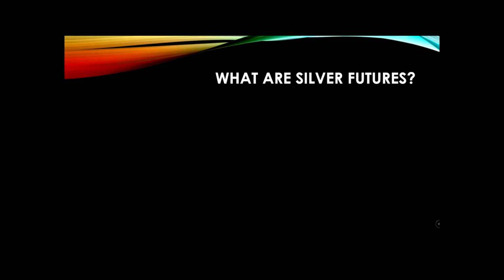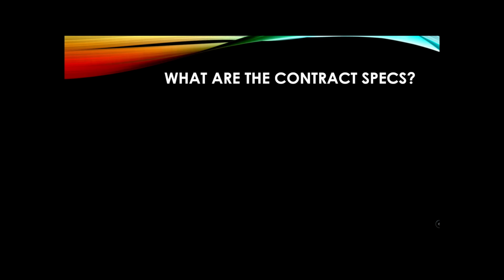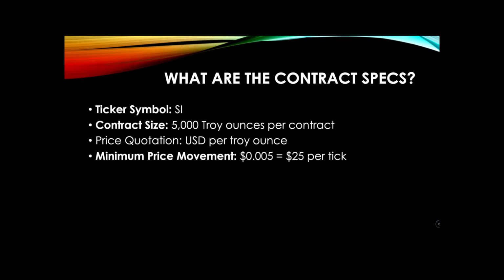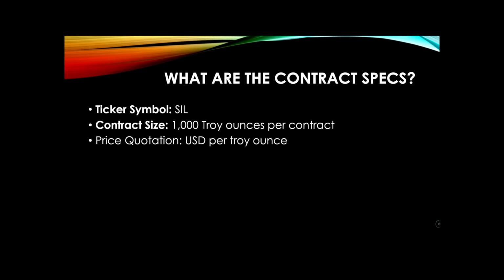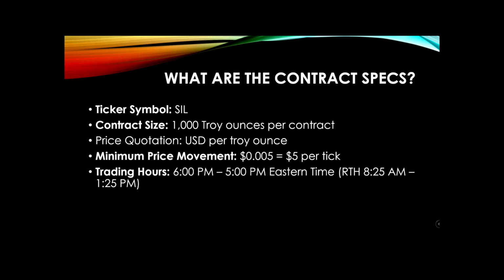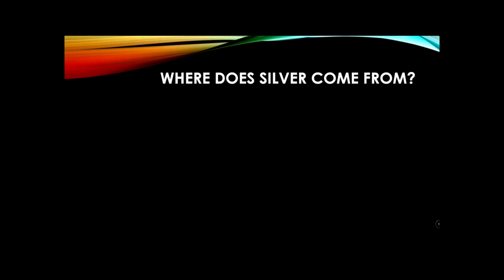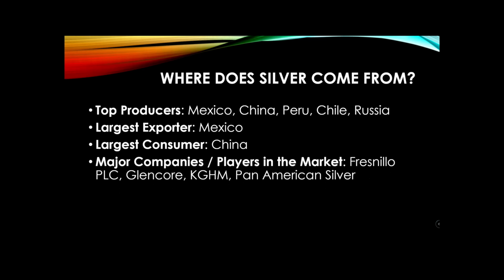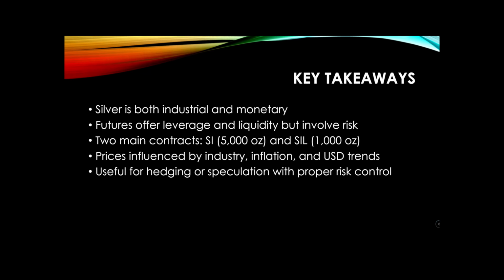The Hidden Forces Behind Silver Prices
Silver is one of the most misunderstood markets in the world.

While many traders view silver as simply a smaller version of gold, silver occupies a unique position between precious metals, industrial demand, inflation expectations, global manufacturing, and macroeconomic conditions — creating price movement and volatility that behaves very differently from many other markets.

In this video, we break down how Silver Futures actually work, what drives silver prices, and why professional traders closely monitor silver when analyzing inflation, industrial demand, monetary policy, and broader commodity market conditions.

Whether you’re new to commodity futures or already trading metals, equities, or macro markets, understanding silver market structure can provide valuable insight into how global markets behave beneath the surface.

• How Silver Futures (SI & SIL) trade on COMEX (CME Group)
• The difference between standard and micro silver futures contracts
• Why silver behaves differently from gold
• How industrial demand impacts silver prices
• The relationship between silver, inflation, and monetary policy
• Why silver can experience aggressive volatility and price swings
• How experienced traders think about positioning and risk
• Key market dynamics traders monitor when analyzing silver futures

🌎 WHY SILVER FUTURES MATTER

Silver is directly tied to:

• industrial manufacturing
• inflation expectations
• precious metals markets
• monetary policy
• renewable energy demand
• global macroeconomic conditions

Because of this, silver futures can provide insight into:

• inflationary trends
• industrial demand cycles
• monetary market behavior
• precious metals rotation
• global manufacturing activity
• broader commodity market structure

Unlike many other futures markets, silver behaves as both a precious metal and an industrial commodity — creating unique trading behavior and volatility.

• Silver Futures (SI & SIL)
• COMEX metals markets
• Industrial and investment demand
• Inflation and monetary policy
• Precious metals relationships
• Commodity market structure
• Volatility and liquidity behavior
• Futures market mechanics

• Futures traders
• Commodity traders
• Precious metals traders
• Active macro traders
• Beginners learning commodity futures
• Traders seeking a deeper understanding of silver markets

📚 MORE FROM FISH POND TRADING GROUP

📚 RESOURCES MENTIONED

Trading futures, equities, options, and other financial instruments involves substantial risk and is not suitable for every investor. Past performance is not indicative of future results.

Fish Pond Trading Group